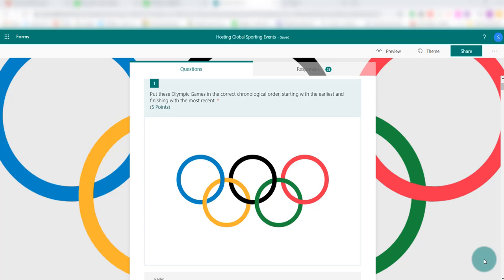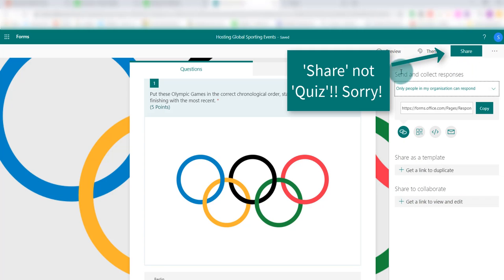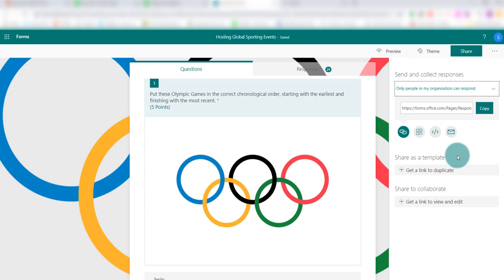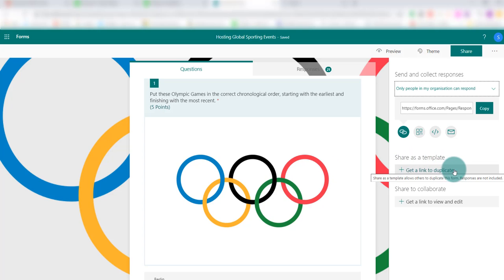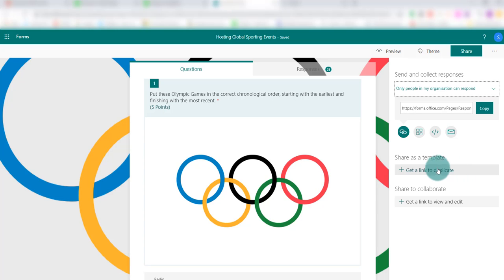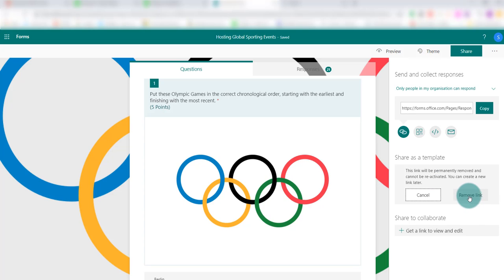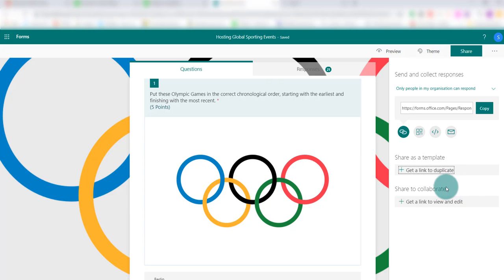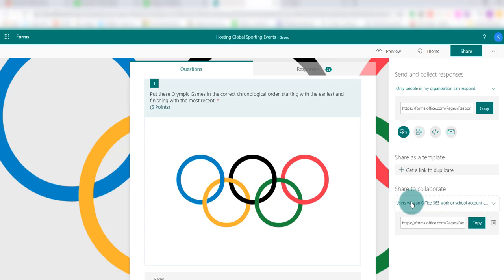Microsoft Forms - How To Distribute (Share) a Quiz (Part 2)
A short tutorial explaining how to distribute (share) a quiz with colleagues in Microsoft Forms, either as a template or to collaborate on together